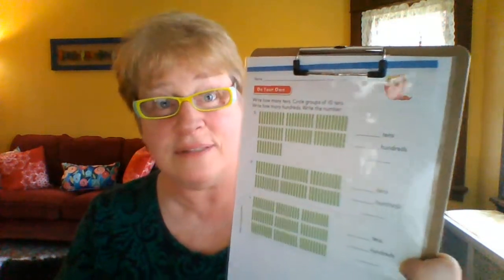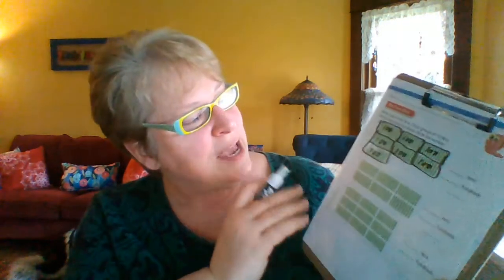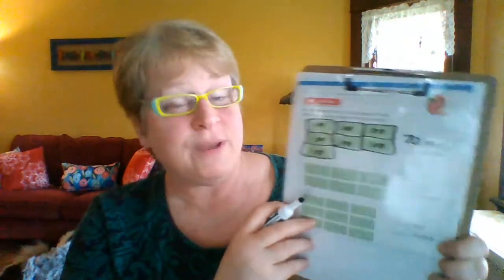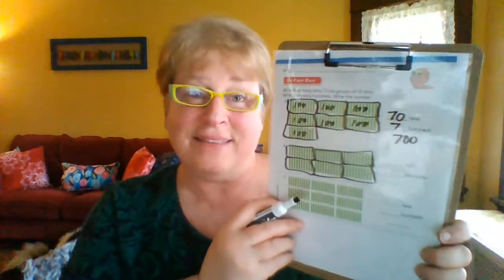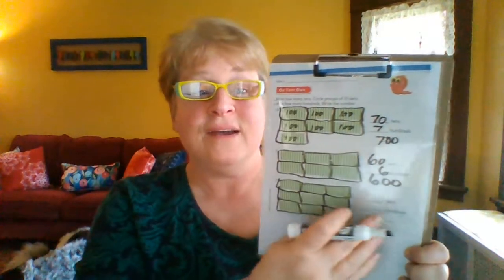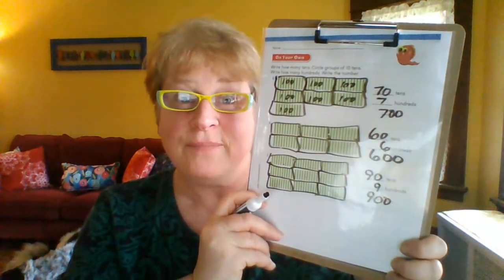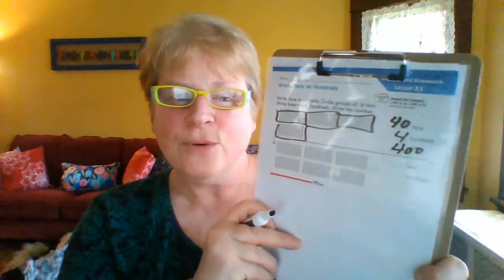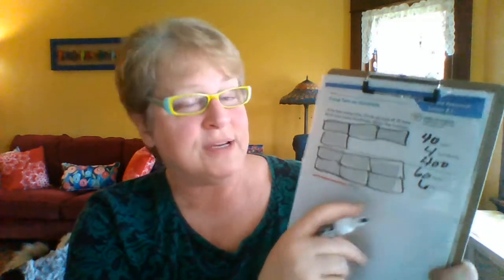grouping tens as hundreds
A visual demonstration of grouping tens into hundreds by deciding how many tens, groups of hundreds and what number this equals (1st grade core curriculum)